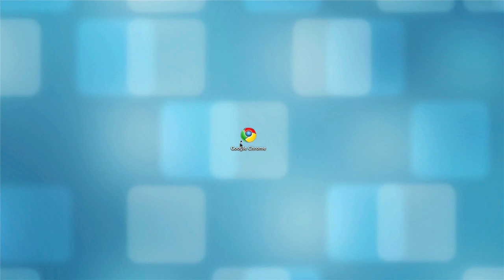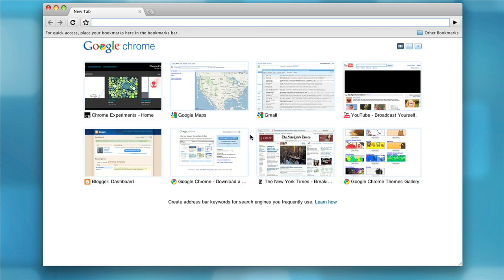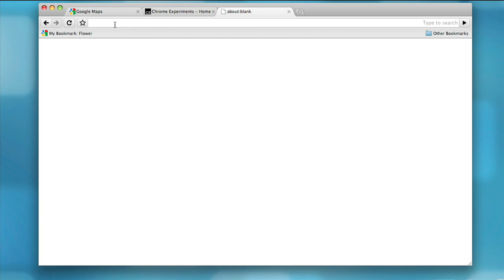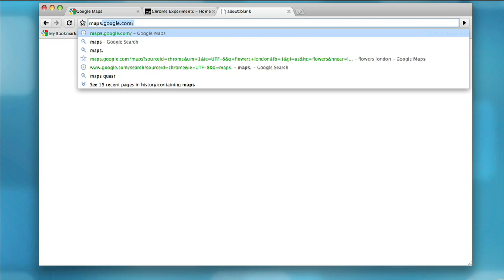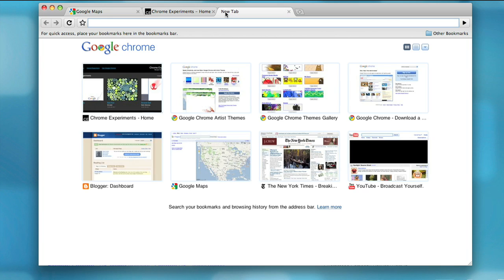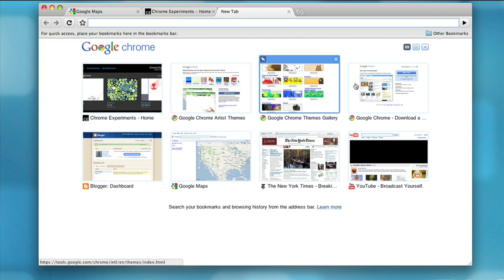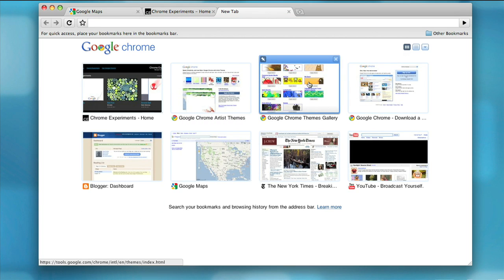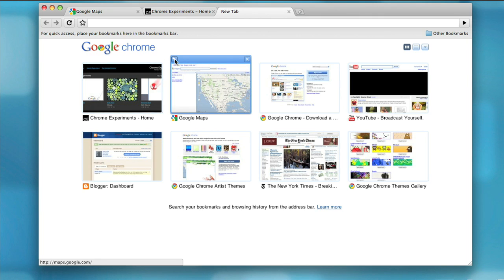Introducing Google Chrome (BETA) for Mac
73,804 lines of Mac-specific code and 29 developer builds later, we're excited to finally release Google Chrome for Mac in beta.

For more details on this first beta release of Google Chrome for Mac, check out the video.